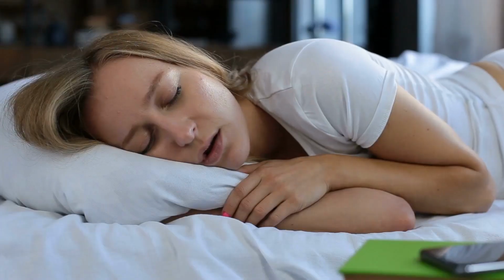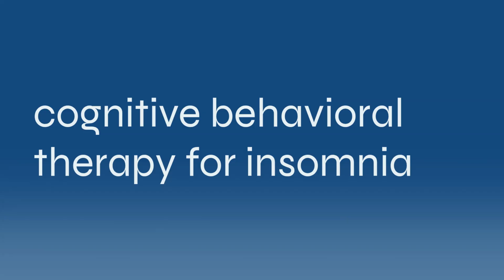How to Evaluate Insomnia in 10 Minutes (Clinical Workflow)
Psychiatrist and sleep medicine physician Nishi Bhopal, MD shares a practical clinic workflow to make insomnia evaluations more straightforward, noting most clinicians receive little formal sleep medicine training. Using a case of a woman with refractory insomnia on zolpidem, he shows how missed factors—sleep environment (sleeping in an unventilated closet), undiagnosed obstructive sleep apnea, and behavioral drivers addressed with CBT-I principles like reducing time awake in bed—can lead to major improvement and medication tapering. He teaches a structured framework (FEEM: food, environment, emotional factors, medical conditions), highlights language clues patients use, and explains sleep drive with a hunger analogy. He recommends standardized tools (Epworth, ISI, GAD-7, PHQ-9, MDQ), AASM sleep history/diary, and the patient-centered FIFE interview (feelings, ideas, functioning, expectations) to uncover perpetuating beliefs and the patient’s relationship with sleep.

00:00 Insomnia series #2 - YT: TITLE: - How to Evaluate Insomnia in 10 Minutes (Clinical Workflow)
01:35 A Clinical Case
04:00 The FEEM Framework
06:14 Assessment Tools & Questionnaires
07:10 The Patient's Relationship with Sleep (FIFE)
09:39 Putting It All Together

Effortless Sleep™ is a structured insomnia program you can refer patients to.

🩺 Did you learn something today? Nishi Bhopal MD supports Learner+:
Learner+ supports Lifelong Learners, Physicians, Dentists, Nurses, Nurse Practitioners, Pharmacists, Physician Assistants, Social Workers, Athletic Trainers, Dietitians, Chaplains & members of the healthcare team. Click here to find out how Learner+ can help you meet your evolving educational goals.

🎉 Get on the waitlist for Effortless Sleep, our 6-week sleep coaching program for adults with insomnia: ​

✓  Join the SleepStudy Newsletter:
→ Upgrade your clinical skills and join over a thousand other clinicians in my weekly newsletter for physicians and therapists